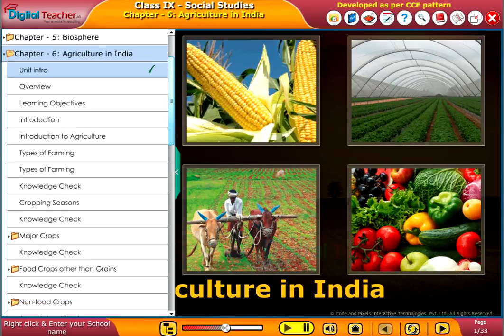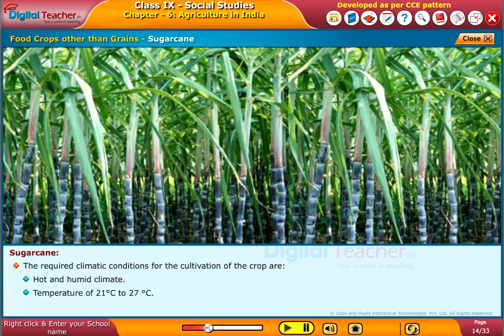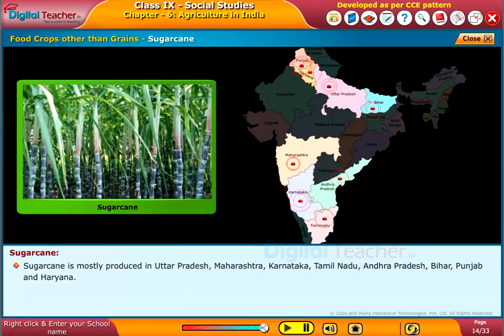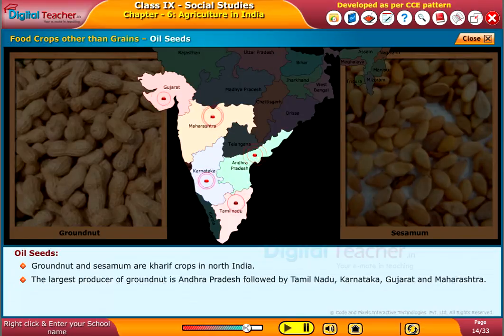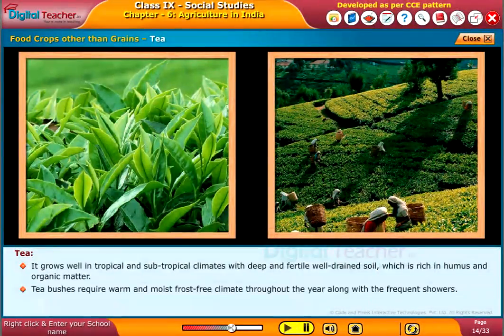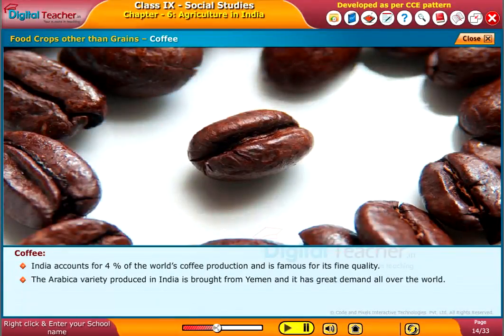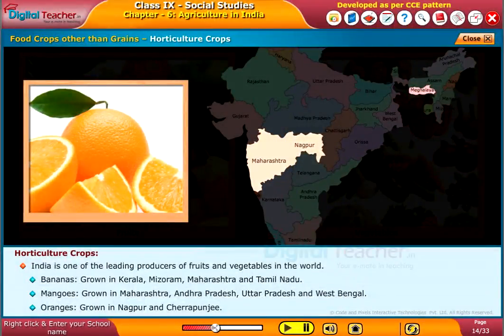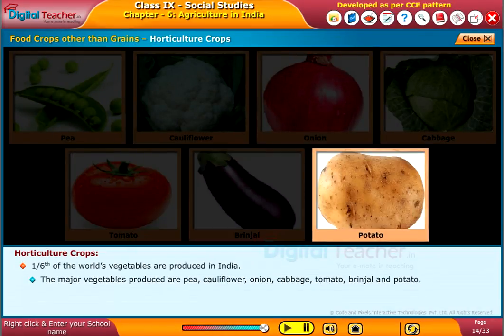Food Crops other than Grains, Class 9 Social | Digital Teacher